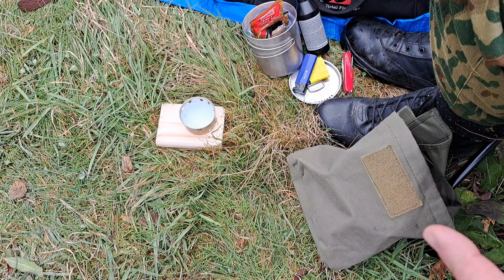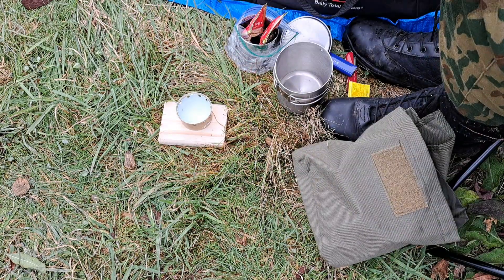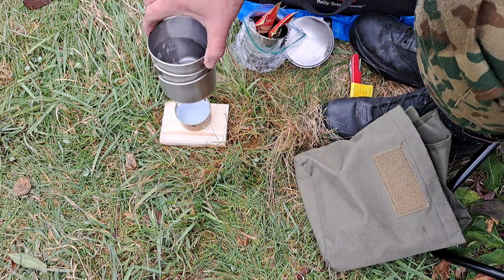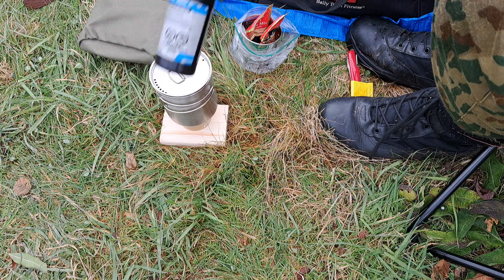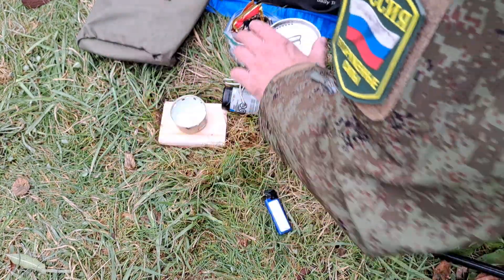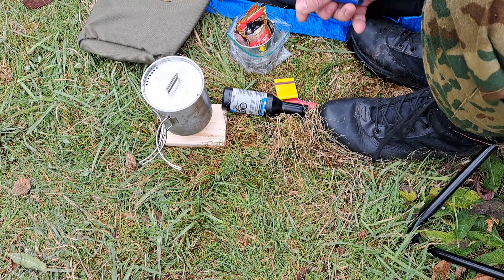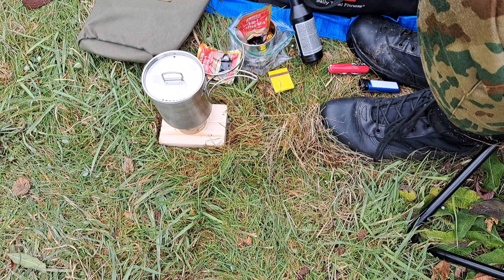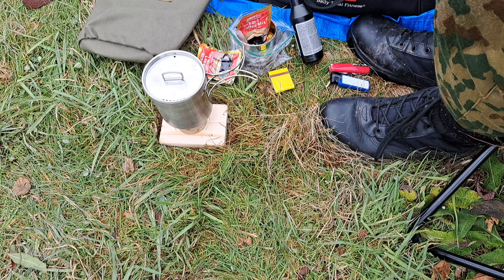airsoft field coffee